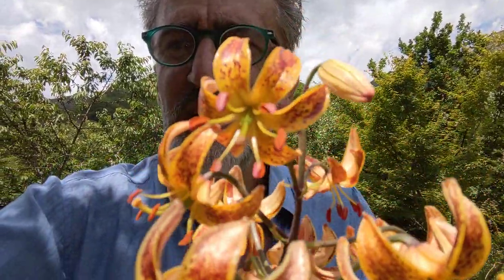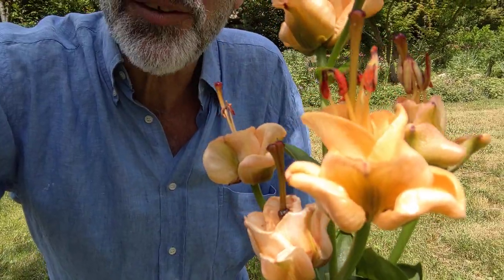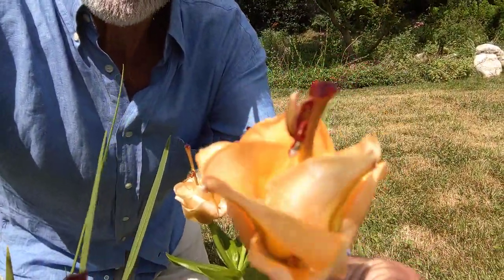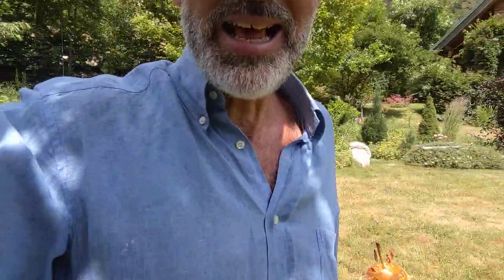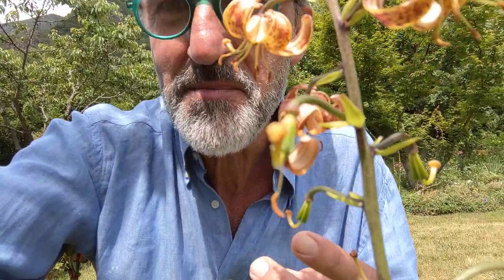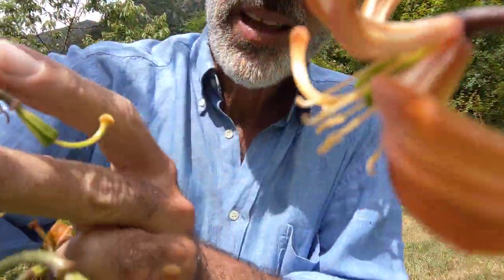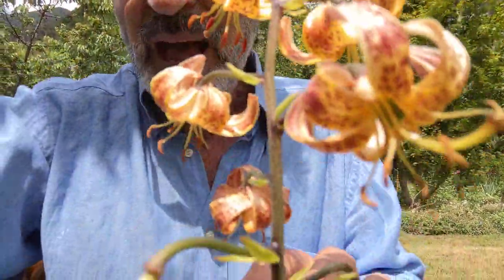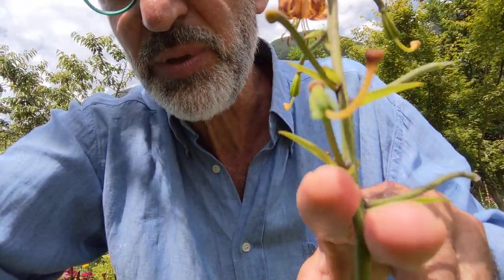How to Deadhead your Asiatic Lilies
Asiatic lilies
Oriental lilies
Prune
Trim
Cut back
Care after flowering
Old dead stems
Care after bloom